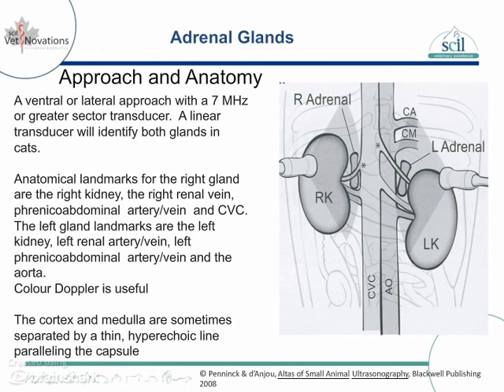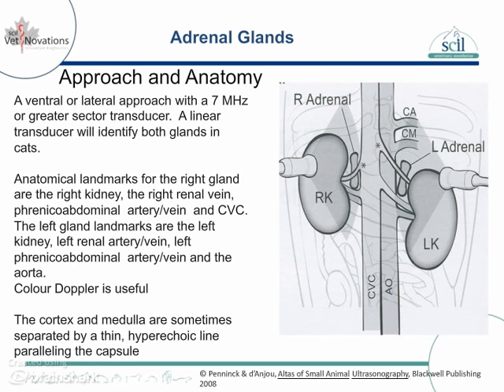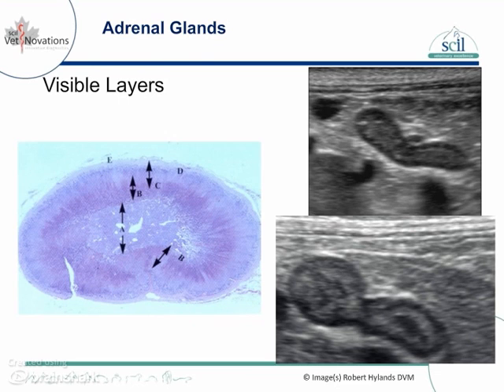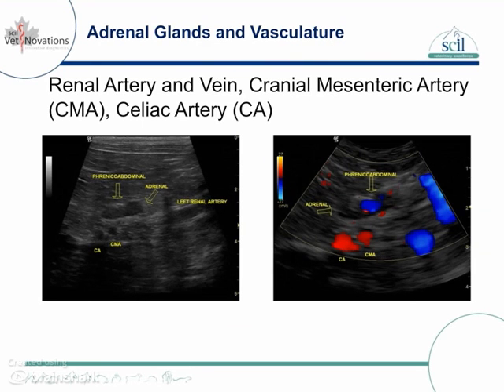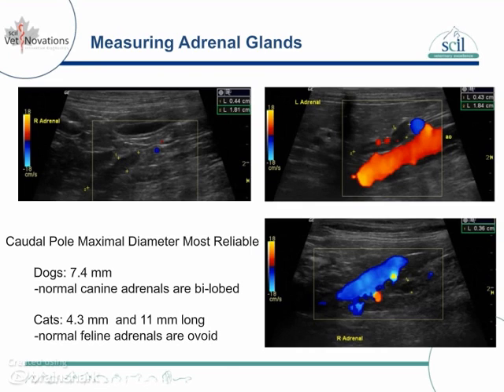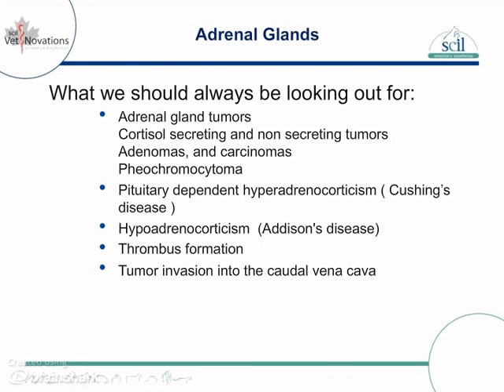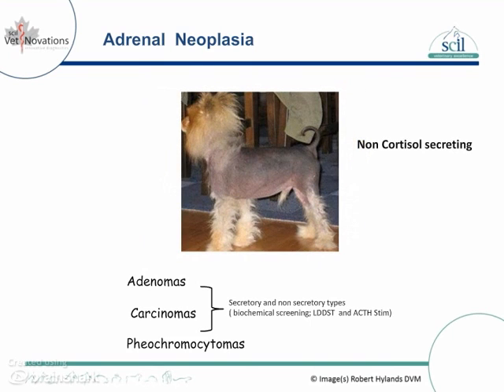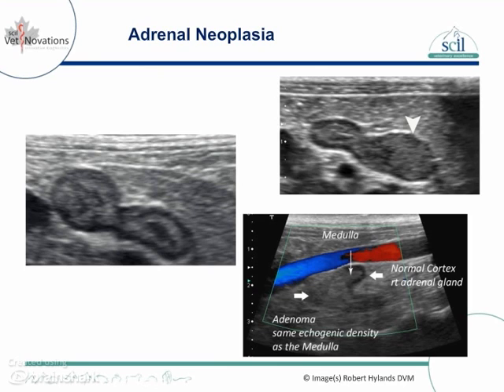Copy of Adrenal Glands